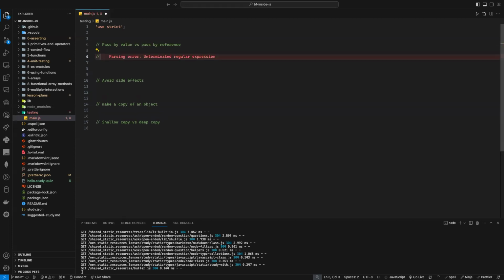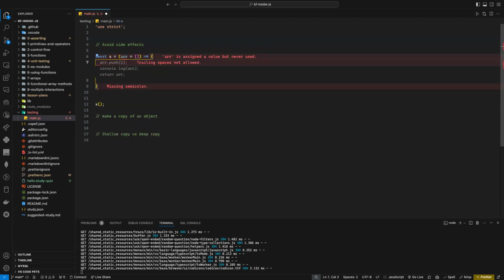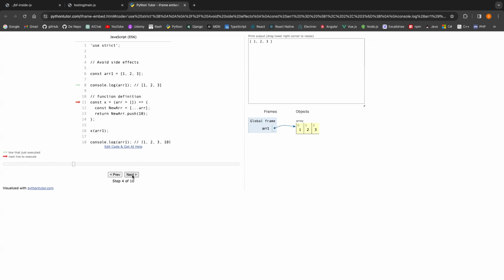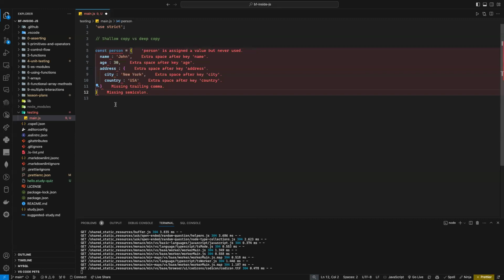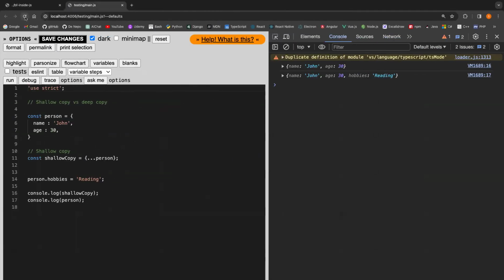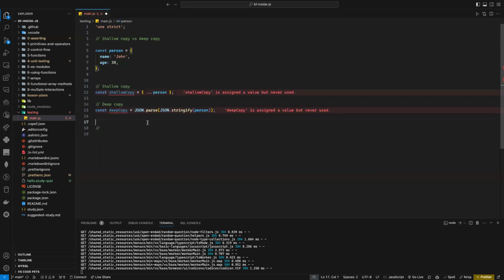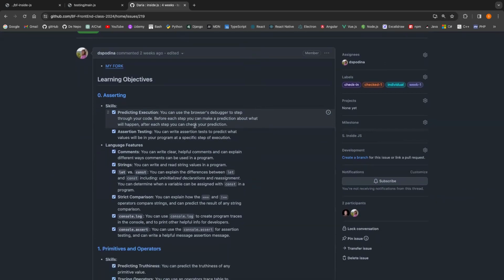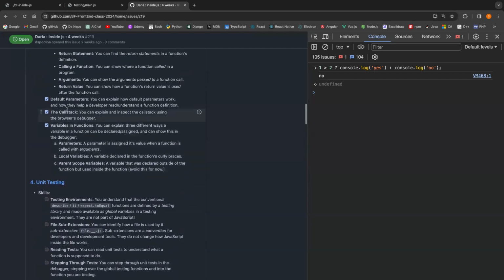bf 2024 inside js 6